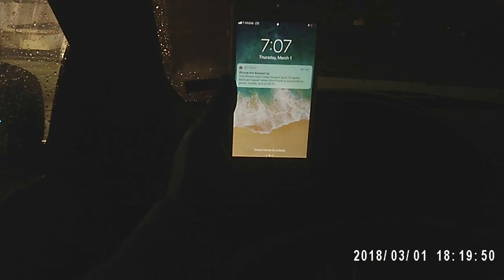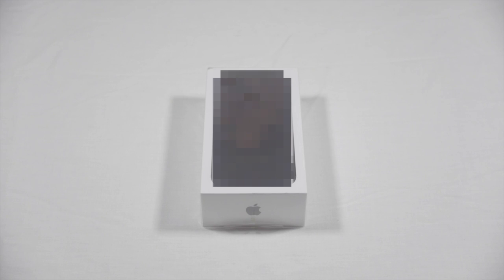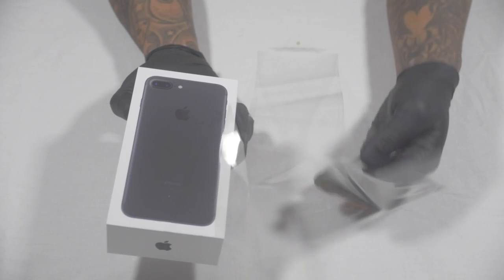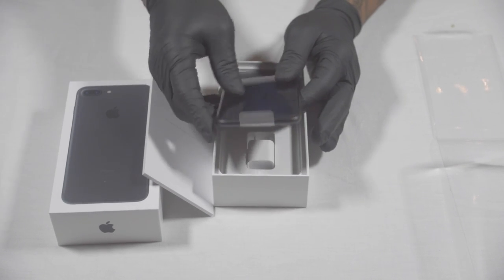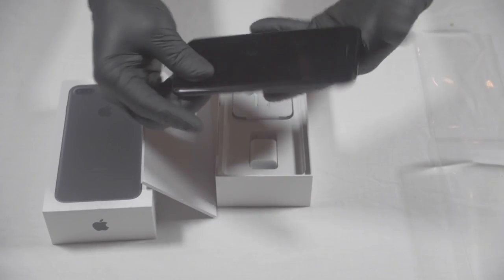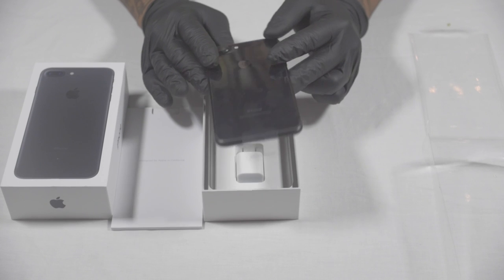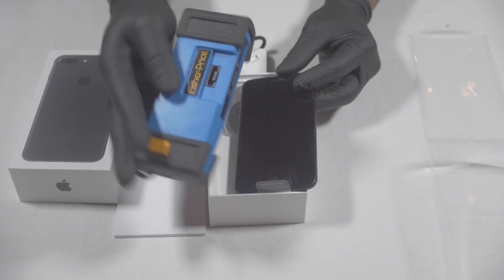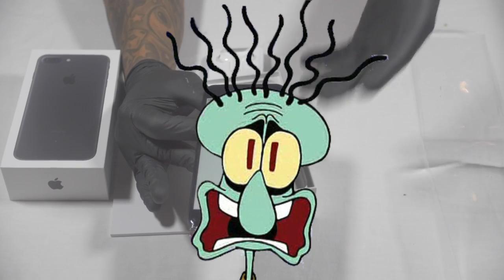Vlog 60 : NOT Another Samsung Galaxy S9+ Unboxing!!!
Viewers will get a never before look into Toons Independent film making career.

Follow @ToonographyEntertainment  for the 100K Face Reveal!

If the Toonography Entertainment instagram business account (@ToonograpyEntertainment) reaches100,000 Follows On Instagram by Toons birthday in May 2018, then Toon the director of Toonography Entertainment will post a selfie without hiding his face. This is BIG!

Tell a friend to tell a friend. 2018 is the year of the eye!

Shot and Edited X Toon
ToonographyEntertainment

Sound Tracks By:

Express - Eveningland

Fun House Trap - Sir Cubworth